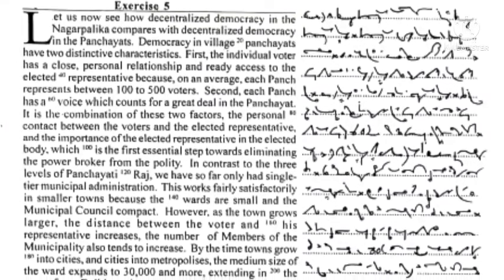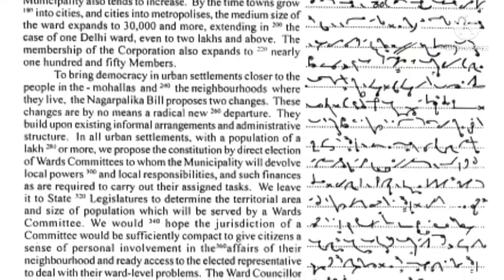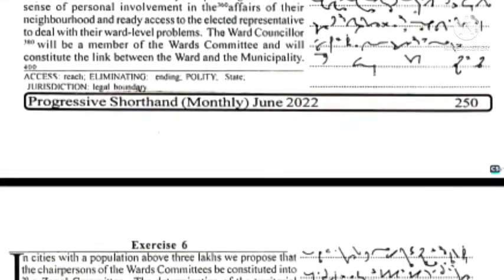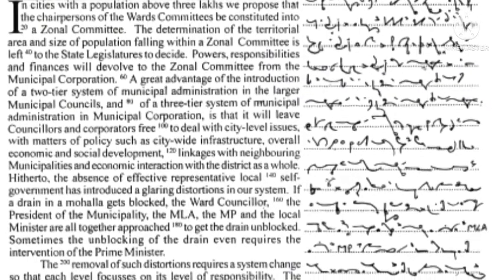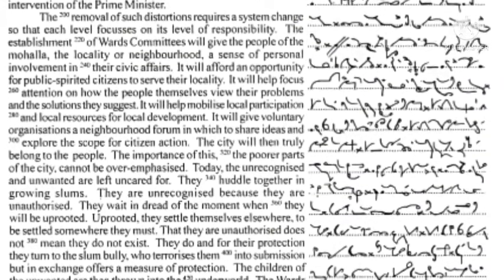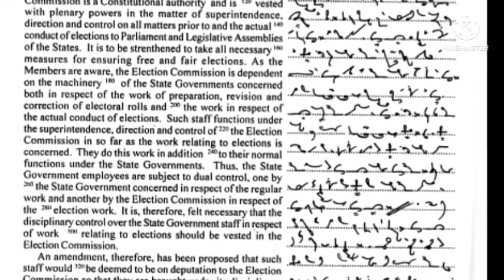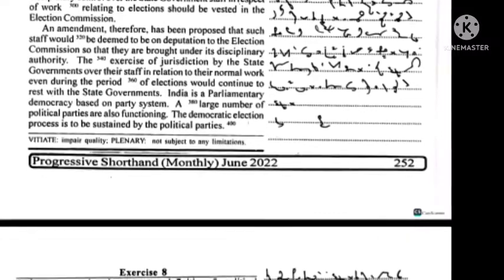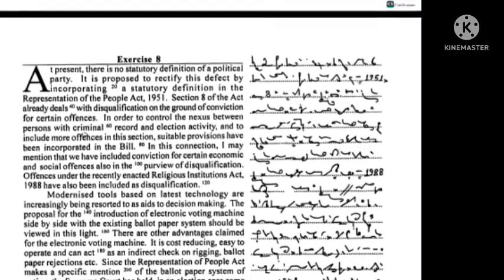140 WPM SHORTHAND DICTATION | EXERCISE 5 TO 8 PROGRESSIVE MAGAZINE JUNE 2022 | STs DICTATIONS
Hello Dosto,
Umeed hai apko Dictation pasand ayi hogi.
Isi trha roj dictation or acha matter achi quality me milega.
Or roj practice kare.